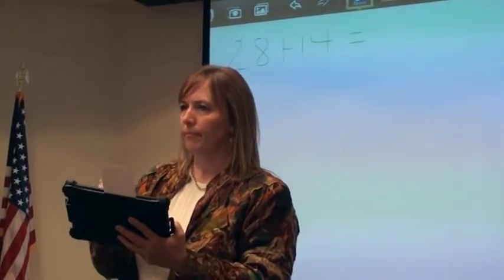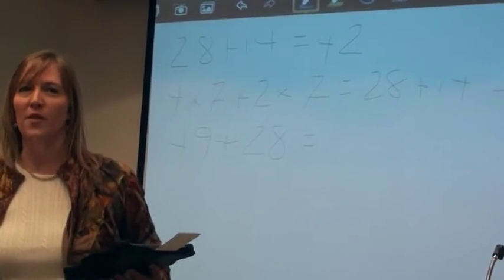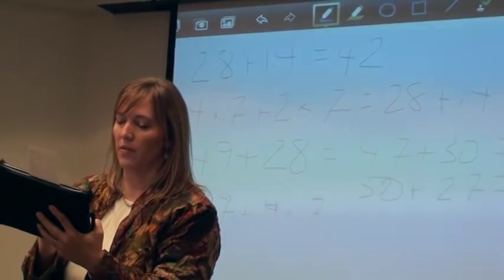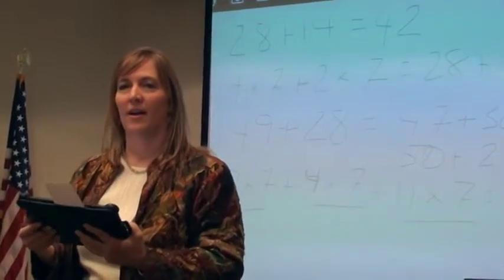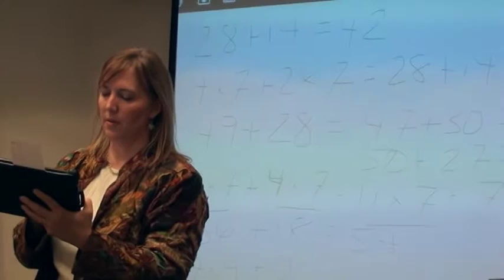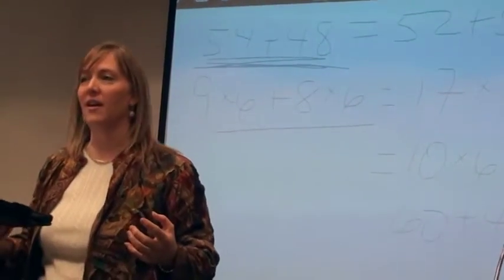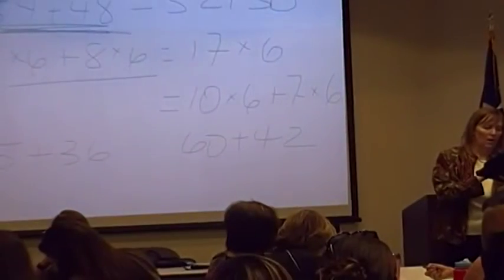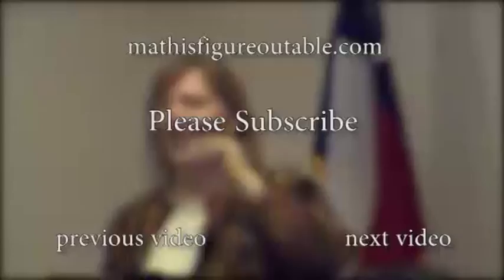Addition Problem Strings (Factoring)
Can factoring help you add?  Crazy, but true.